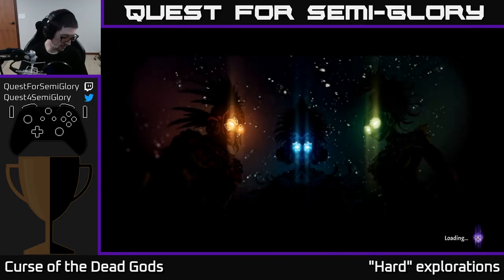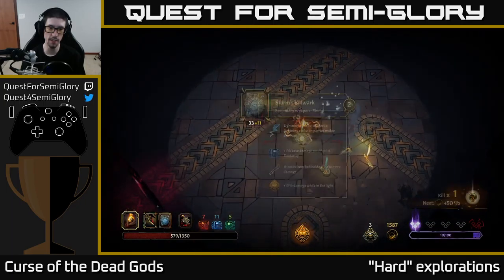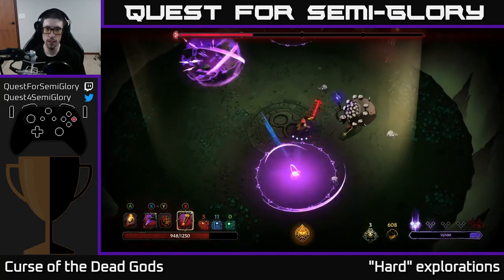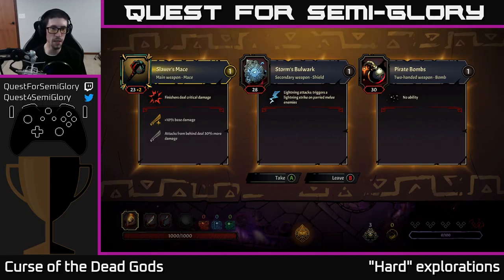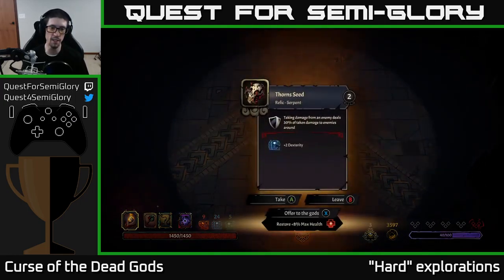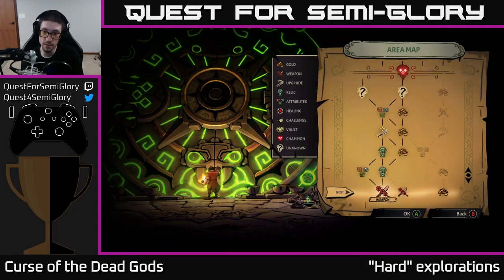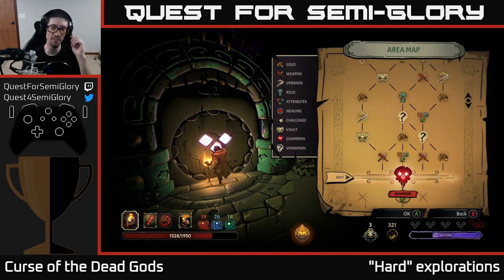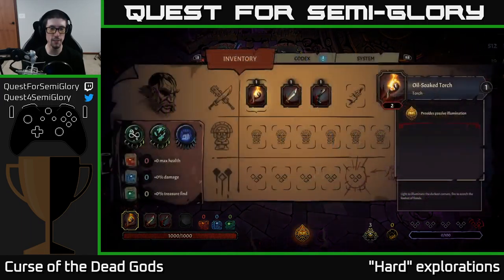Quest for Semi-Glory - Curse of the Dead Gods, Session 13